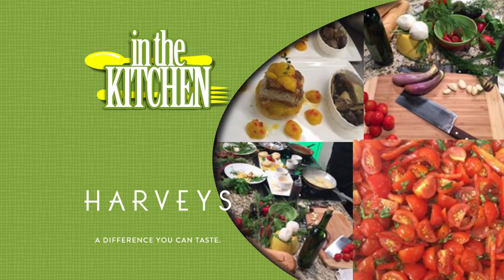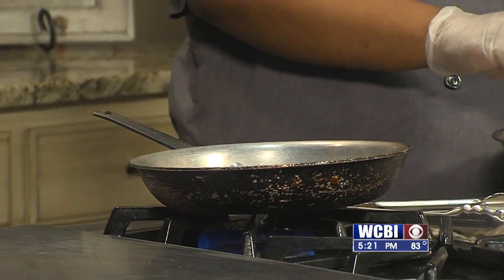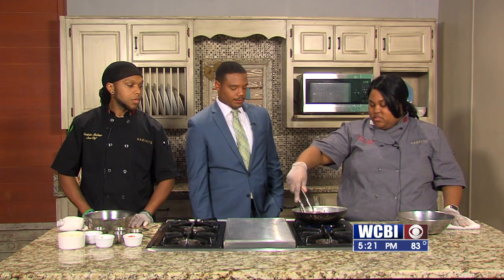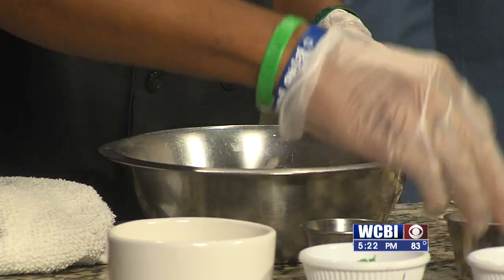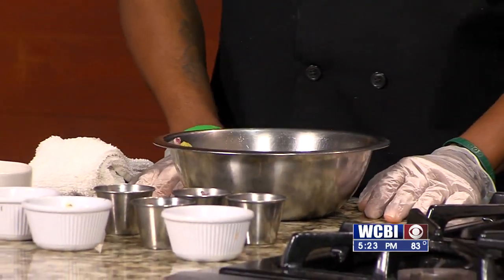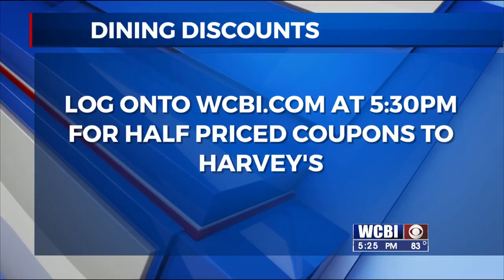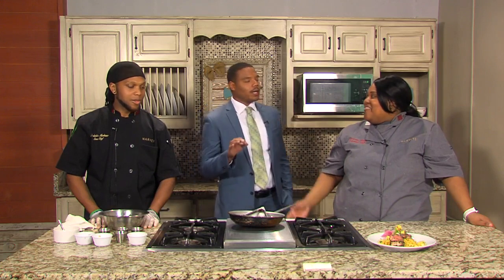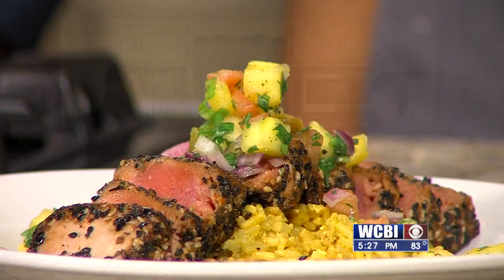In The Kitchen (Harvey's)-05/09/22